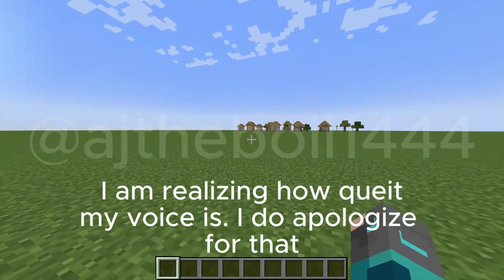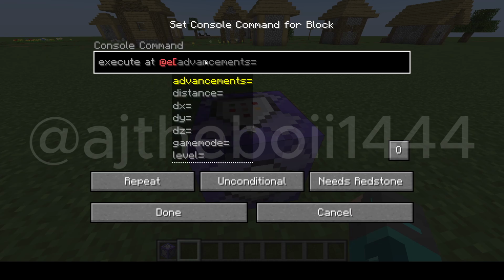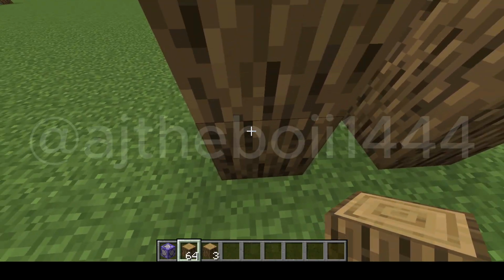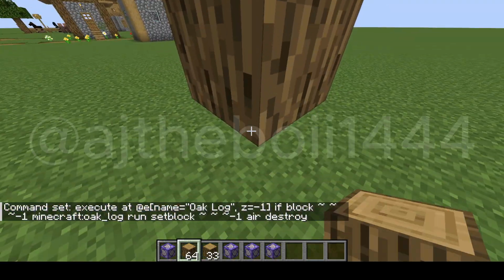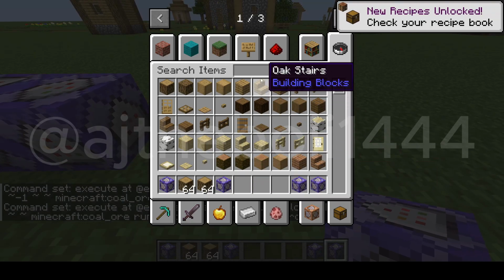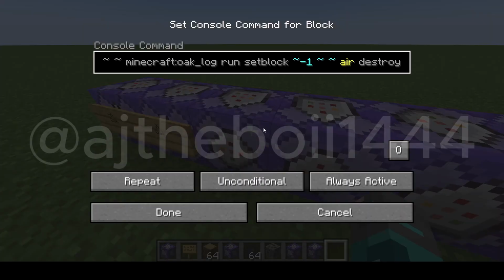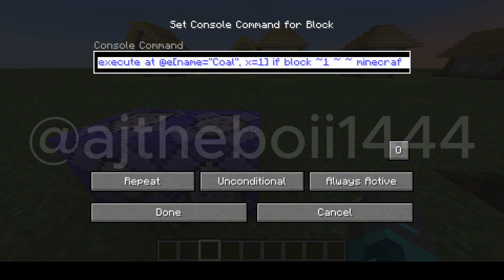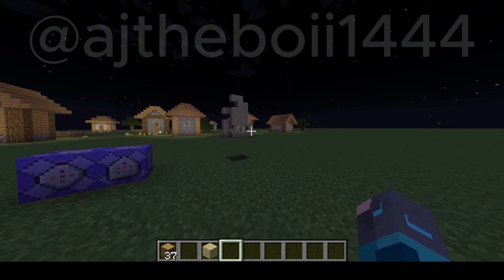How to make a Tree Capacitator And Or A Vein Miner In Plain Minecraft (Java + Bedrock)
00:00 - 00:30 Intro
00:31 - 01:20 Getting A Command Block
01:21 - 04:36 Setting Up First Command
04:37 - 40:10 Adding On

-X ( execute at @e[name="Oak Log", x=-1] if block ~-1 ~ ~ minecraft:oak_log run setblock ~-1 ~ ~ air destroy )

-Y ( execute at @e[name="Oak Log", y=-1] if block ~ ~-1 ~ minecraft:oak_log run setblock ~ ~-1 ~ air destroy )

-Z ( execute at @e[name="Oak Log", z=-1] if block ~ ~ ~-1 minecraft:oak_log run setblock ~ ~ ~-1 air destroy )
--- Can change names, exp; change ..."Oak Log"... To ..."Birch Log"... For birch. Can do the same with ores ... [Please look below for that as the command is different]
ORES: -X ( execute at @e[name="Coal", x=-1] if block ~-1 ~ ~ minecraft:coal_ore run setblock ~-1 ~ ~ air destroy )

(BEDROCK)

-X ( /execute at @e[name="Oak Log", x=~-1] if block ~-1 ~ ~ oak_log run setblock ~-1 ~ ~ air destroy )

-Y ( /execute at @e[name="Oak Log", y=~-1] if block ~ ~-1 ~ oak_log run setblock ~ ~-1 ~ air destroy )

-Z ( /execute at @e[name="Oak Log", z=~-1] if block ~ ~ ~-1 oak_log run setblock ~ ~ ~-1 air destroy )
 Z ( /execute at @e[name="Oak Log", x=~1] if block ~ ~ ~1 oak_log run setblock ~ ~ ~1 air destroy )
ORES: -X ( /execute at @e[name="Coal", x=~-1] if block ~-1 ~ ~ coal_ore run setblock ~-1 ~ ~ air destroy ) [I havent tested this but this should work]